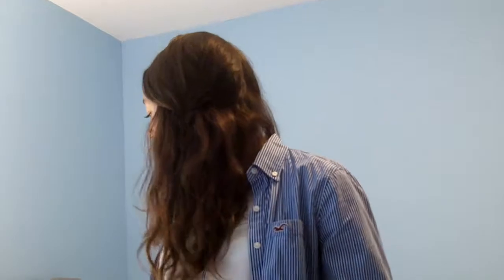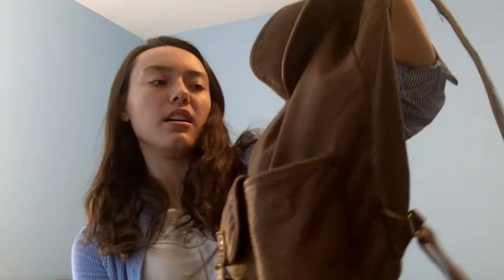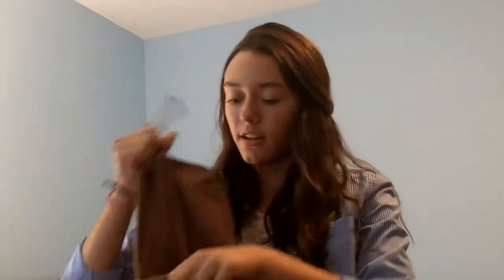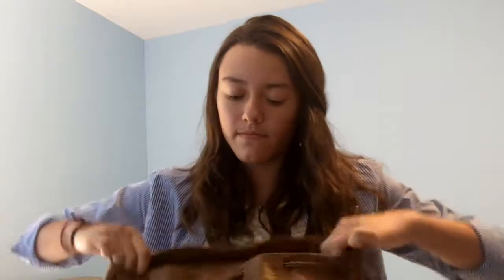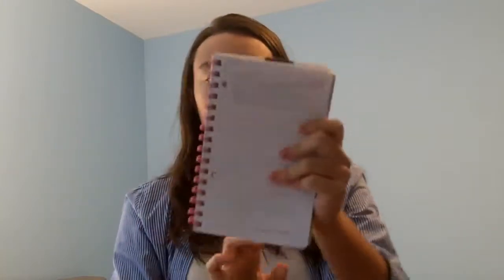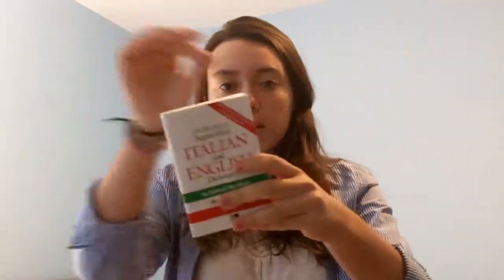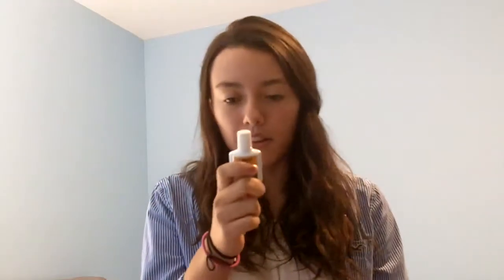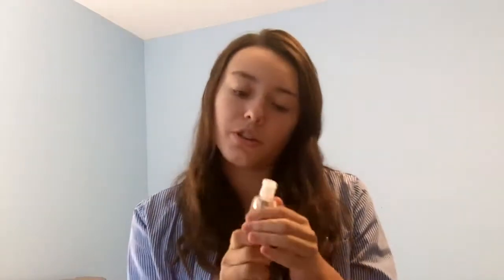What's In My Backpack